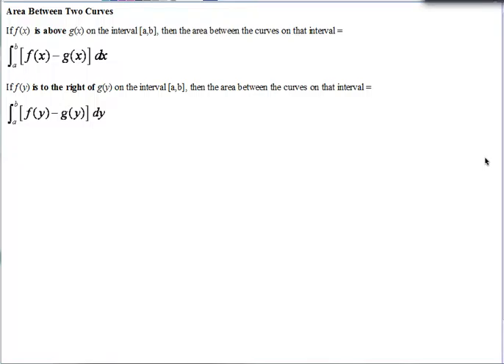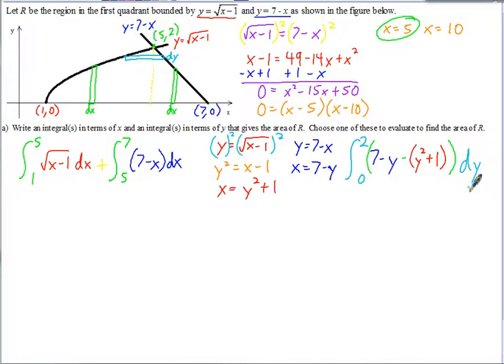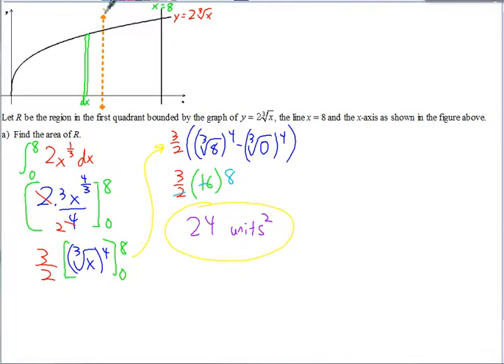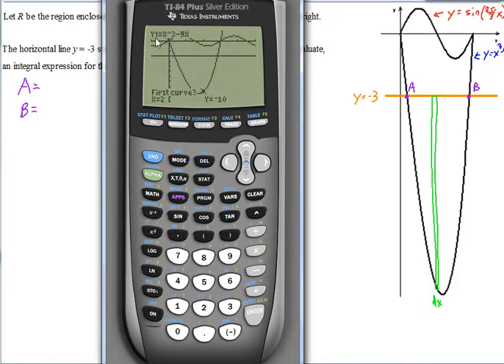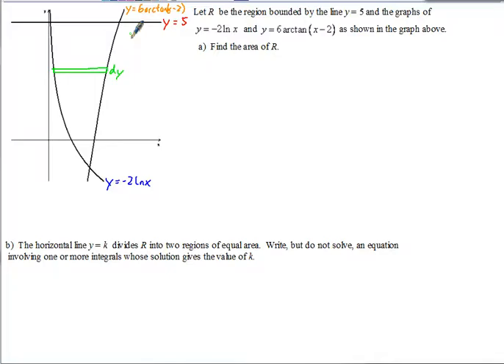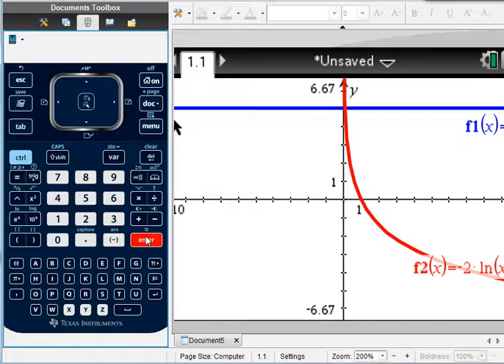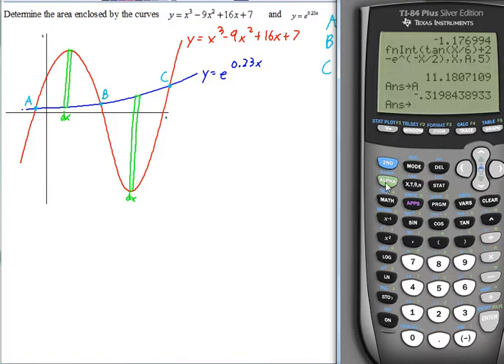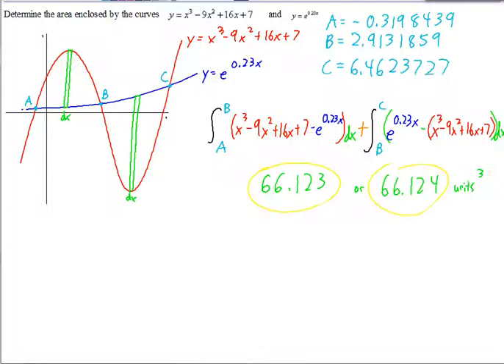AP Calculus Notes Advanced Area and Volume Problems